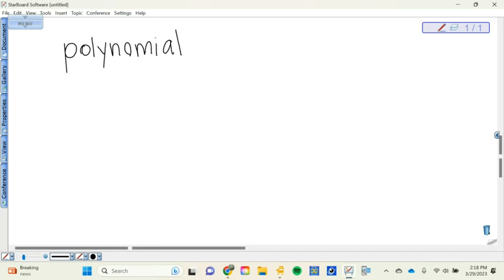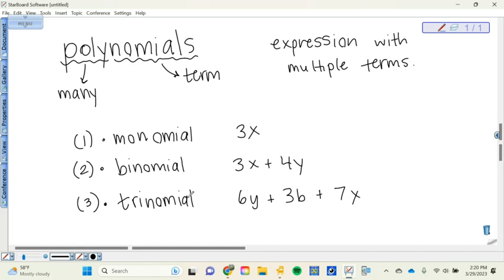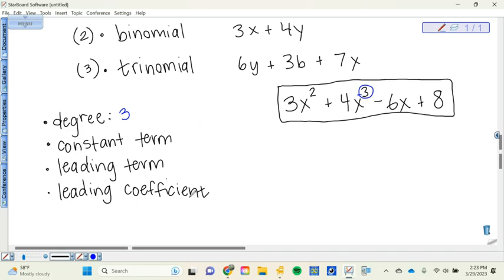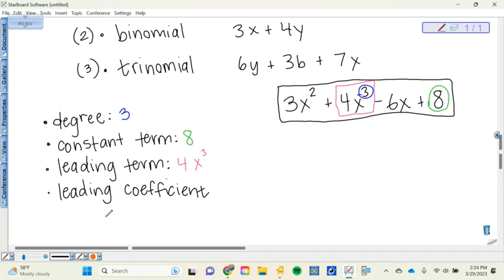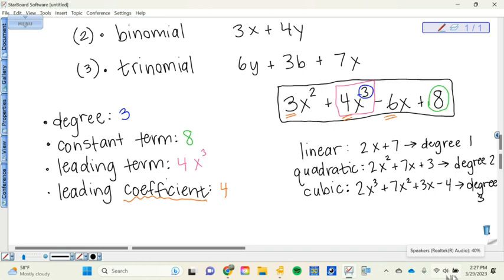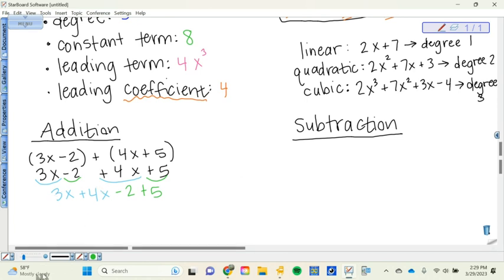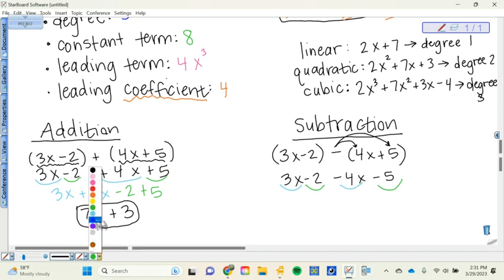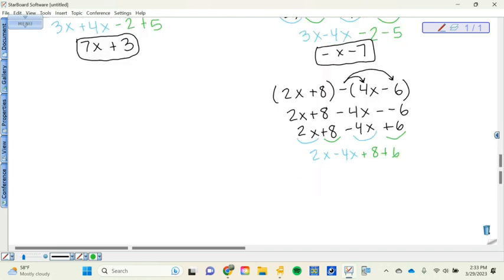Adding & Subtracting Polynomials (3/29 Lecture)